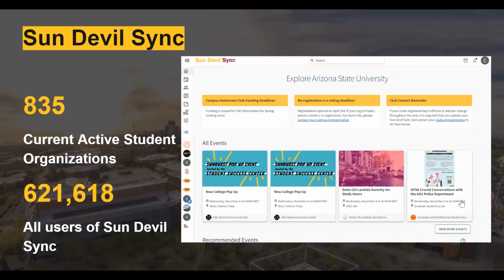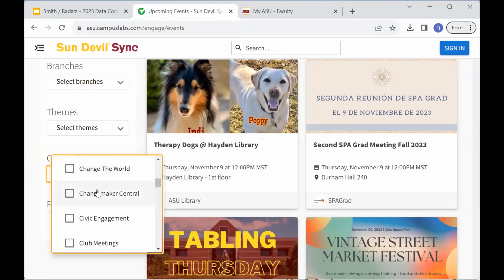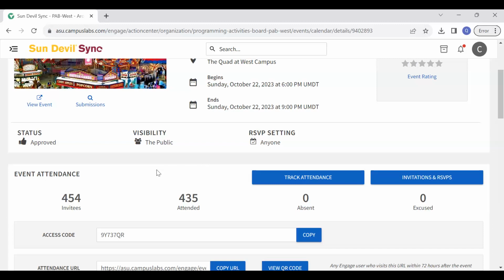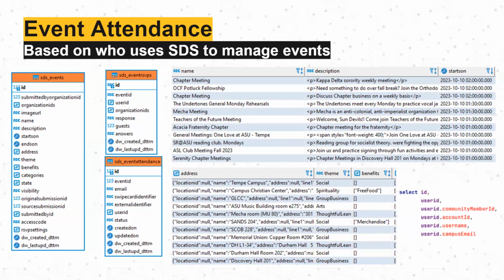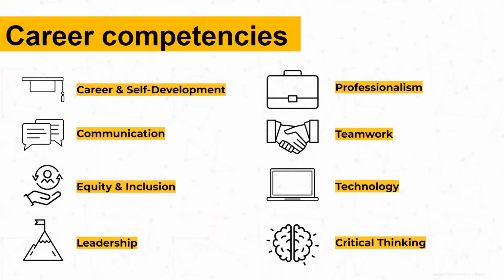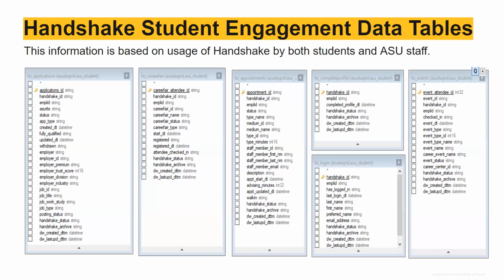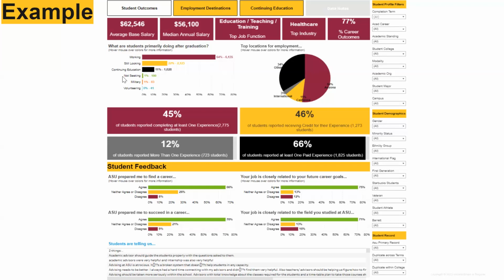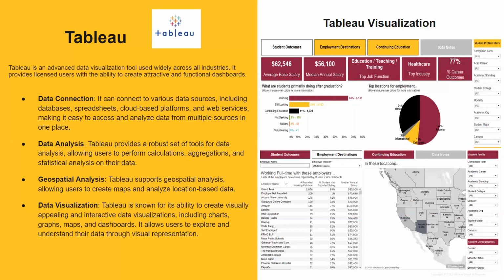Sun Devil Sync the Toolkit for Student Involvement Data and What's In Our Toolshed Career Services